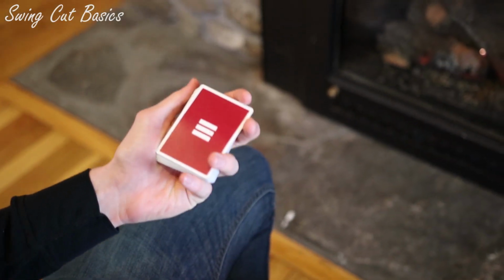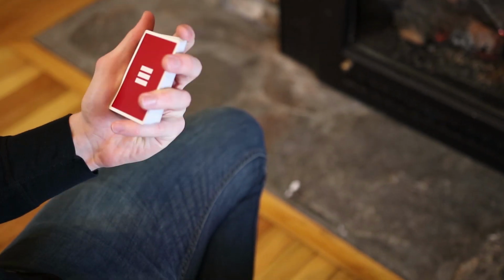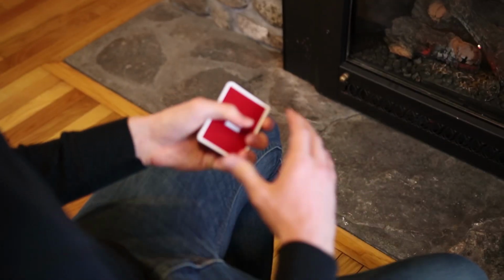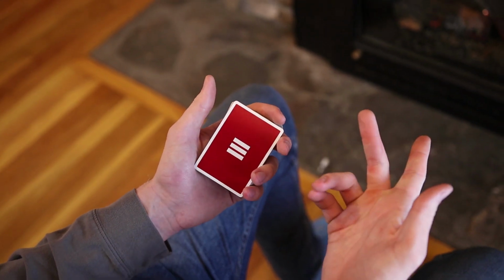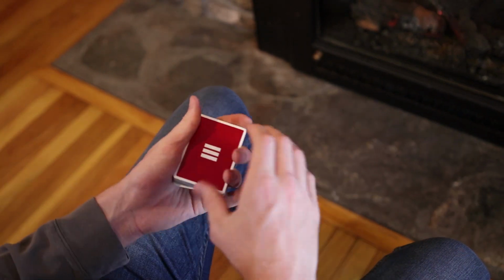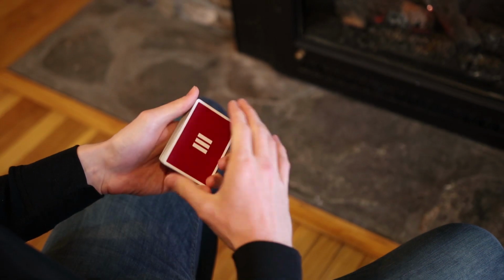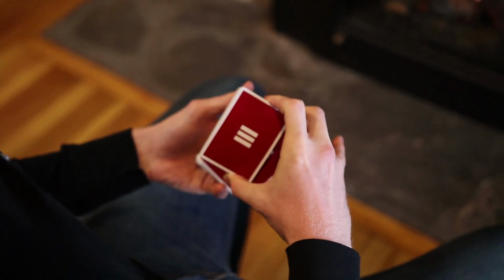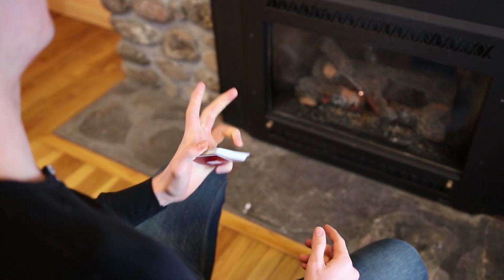3 FORBIDDEN False Cuts // CARDISTRY TUTORIALS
Yo! We use these false cuts all the time while performing magic. They're pretty simple but very convincing, check em out!

If you like the cards be sure to check them out at your favorite Murphey's Magic Dealer

DECK RECOMMENDATIONS:
Tally Ho 2 pack:
Talley Ho 12 pack (brick):
Red Monarchs:
Bicycle 12 Pack: (Best bang for your buck)

OUR EQUIPMENT:
Grant's Camera:
Grant's Favorite Video Lens:
Grant's Favorite Photo Lenses:
Chandler's Camera:
Chandler's B-roll Lens:

LEARNING MATERIALS:
Expert at the Card Table
Paul Curry’s Worlds Beyond